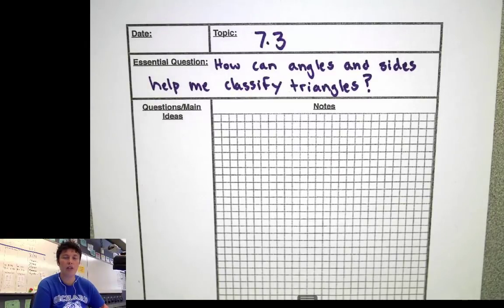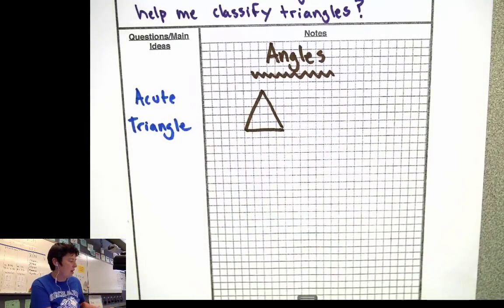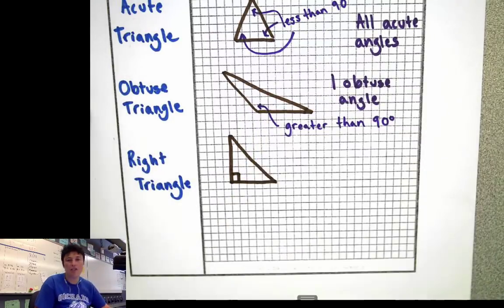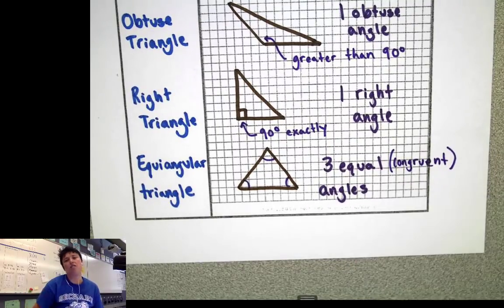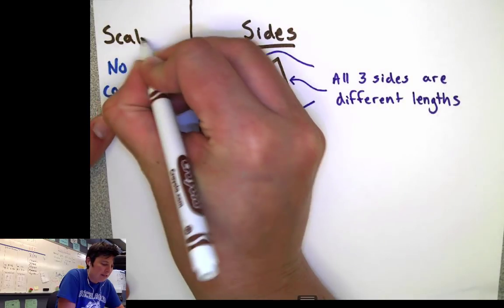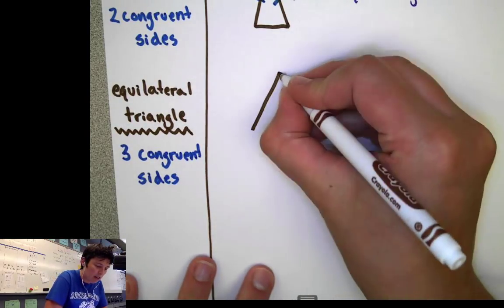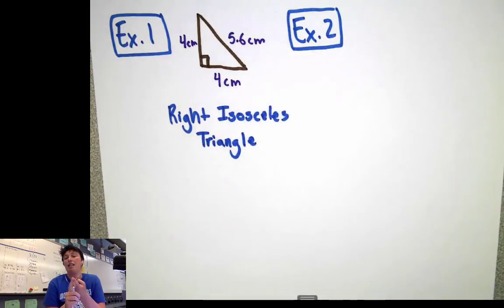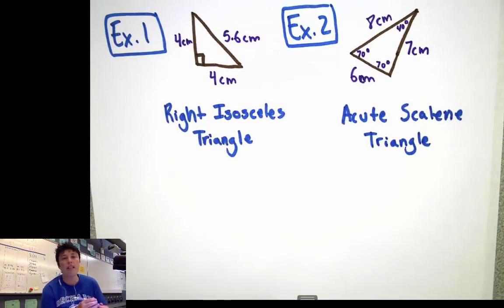7.3(A) Classification of Angles